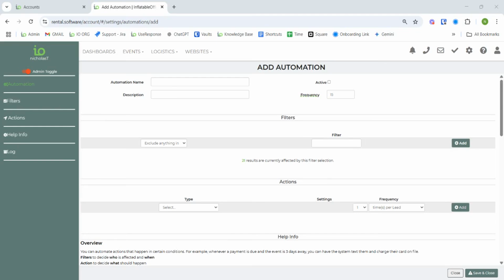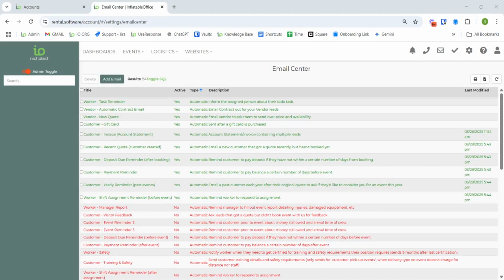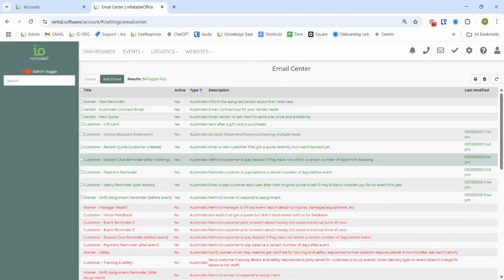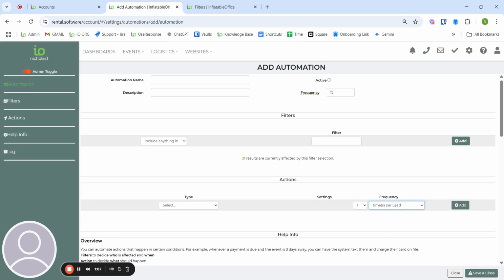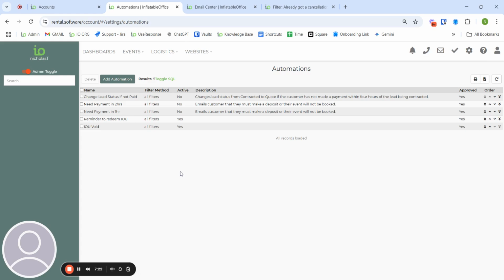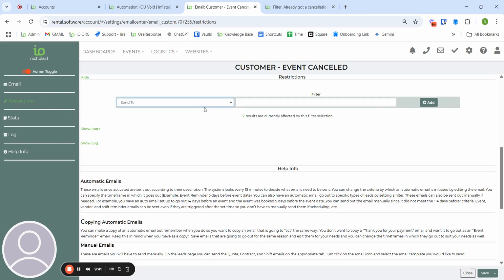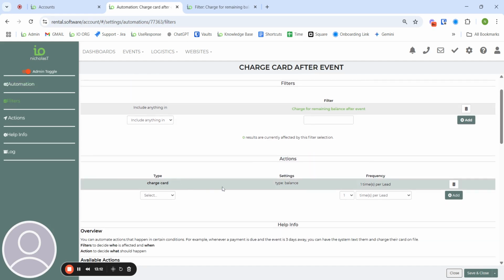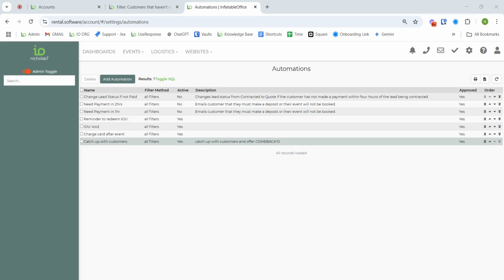IO Automations - Automate Repetitive Business Communications & Tasks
Ready to automate your business? In this training session we will walk you through the powerful Automations feature—your new best friend for streamlining communication, reducing manual tasks, and boosting efficiency across your rental business.

You'll learn:
-What automations are and how they work in IO
-How to pair filters and actions to target leads, customers, and workers
-How to automate emails, texts, task creation, lead status changes, and even payments
-Best practices for frequency settings to avoid spamming and maximize impact
-Real-world automation examples including follow-ups, IOUs, equipment prep, and customer re-engagement

Whether you're looking to improve customer follow-ups, automate billing, or trigger smart internal tasks, this training will show you how to use IO Automations to save time, stay organized, and grow smarter.

Pro Tip: If you’re new to filters, be sure to watch our Basic Filters training first!

Need additional help? Our support team is here to guide you!

Ready to get started with IO Phone, create an account or update your subscriptions?